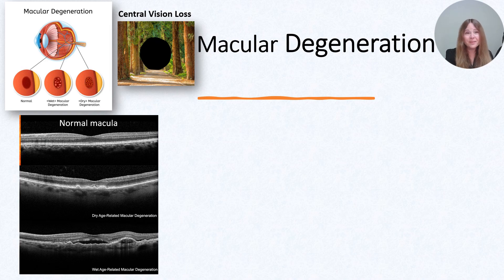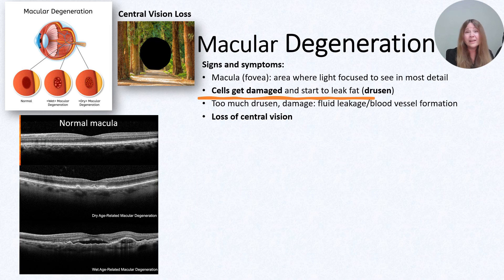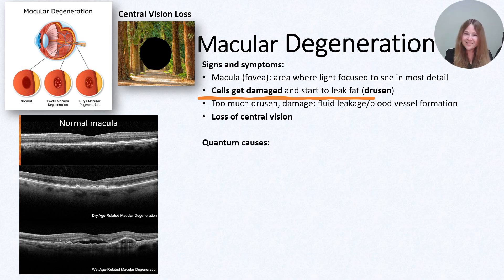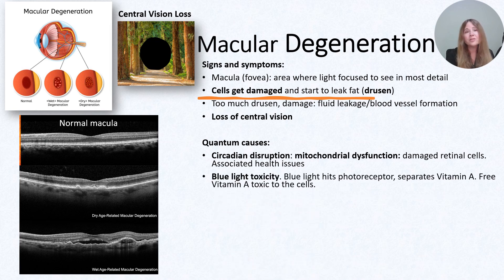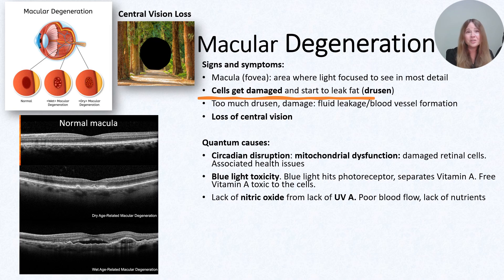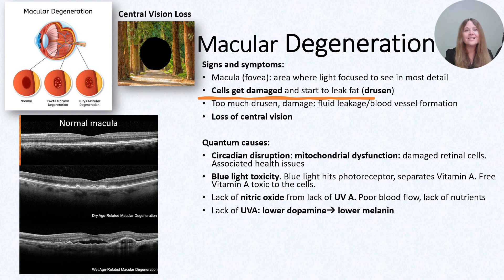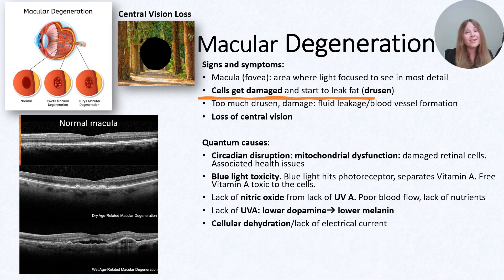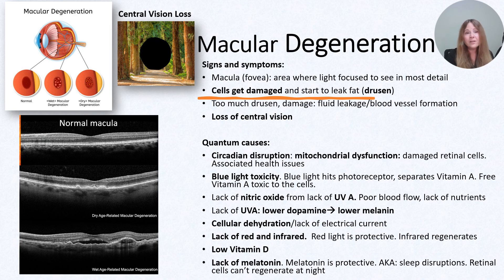Macular degeneration from quantum perspective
Blue light toxicity, melatonin deficiency, melanin disruptions, mitochondrial toxicity, circadian disruptions, low vitamin D